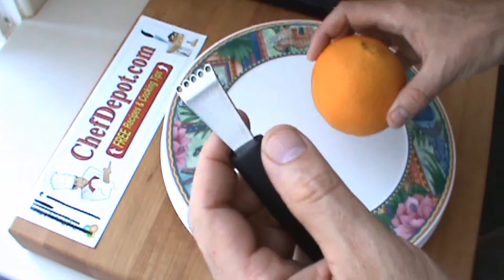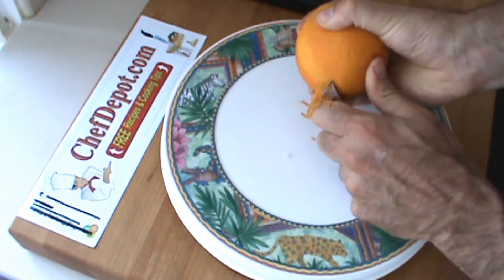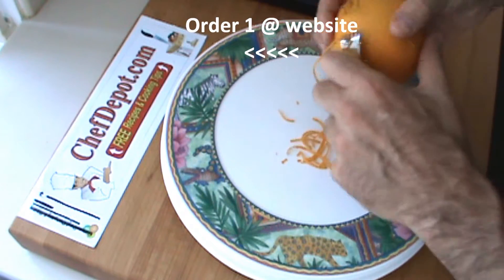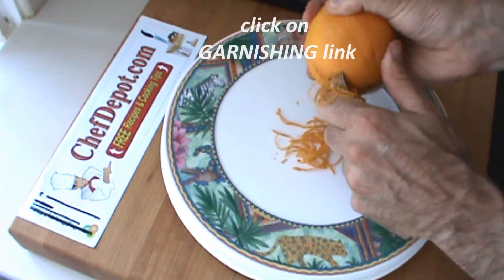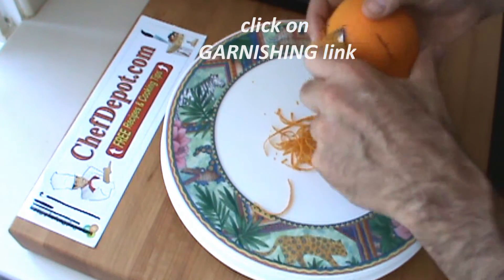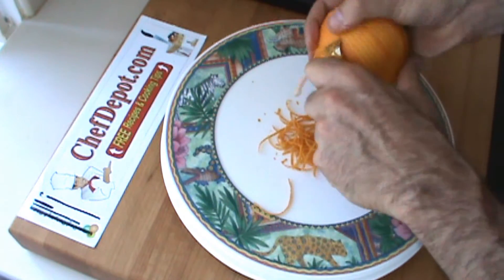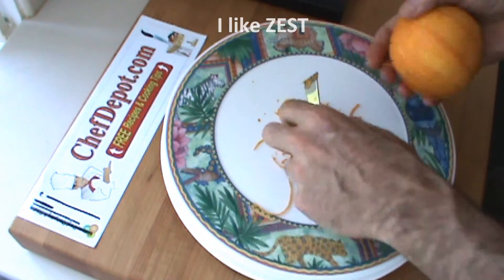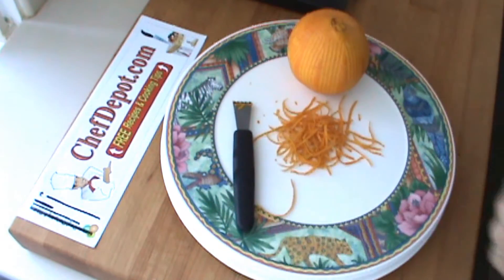orange zester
Video shows how to zest. Zester works on oranges, lemons, limes and other fruits. Garnishing Tools for Chefs. Great knives for your kitchen. Our chopping blocks are USA made. Enhance your cooking; use these quality tools. In stock, fast shipping.